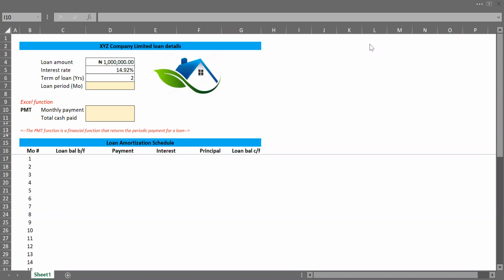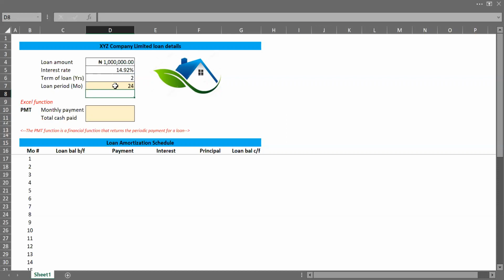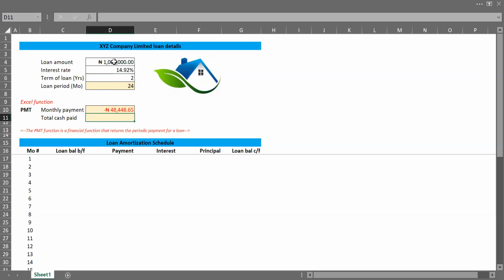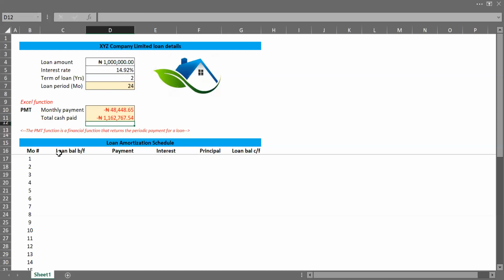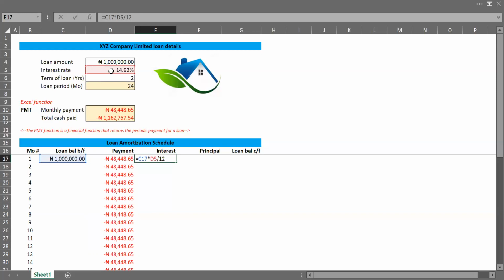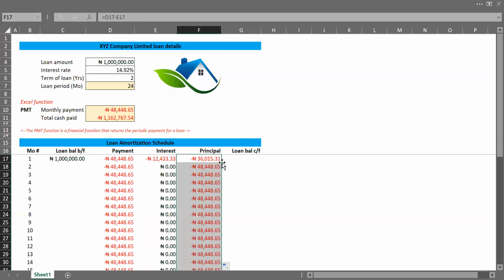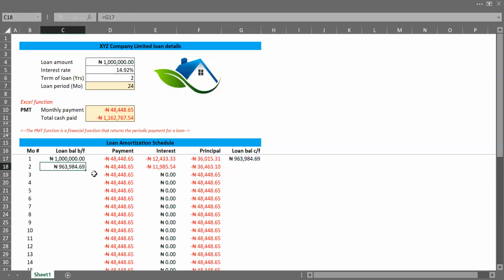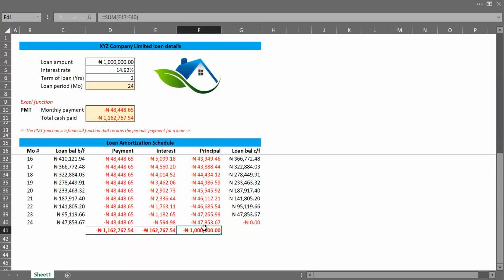How to create a loan amortization schedule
In this video, we'll be learning how to create a Loan Amortization Schedule.

A lot of individuals, groups, companies and governments may want to borrow funds to meet up with expenditures or financial needs and pay back the loan with interest in a structured manner until the loan facility terminated or paid off at the end of the loan term.

To prepare this schedule, we'll be using the PMT excel formula.